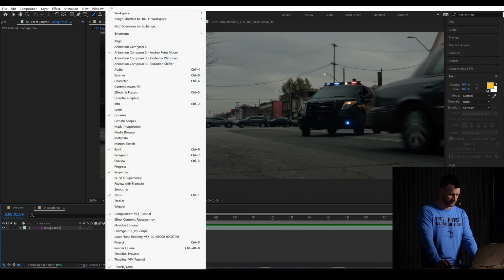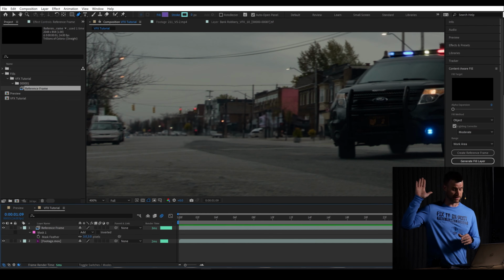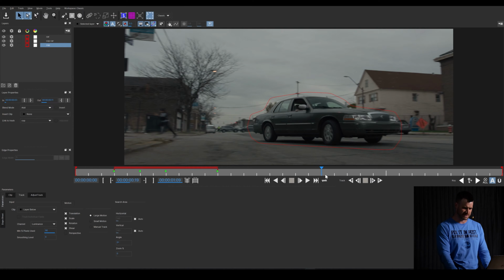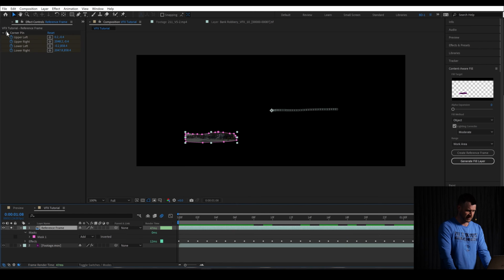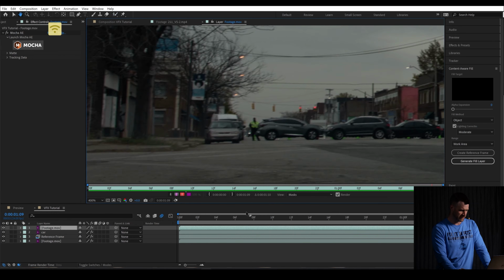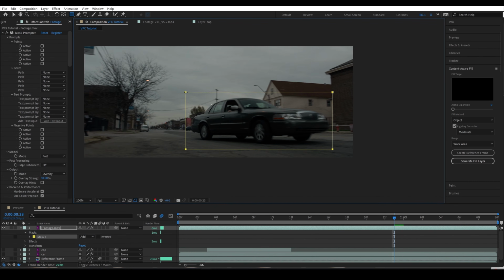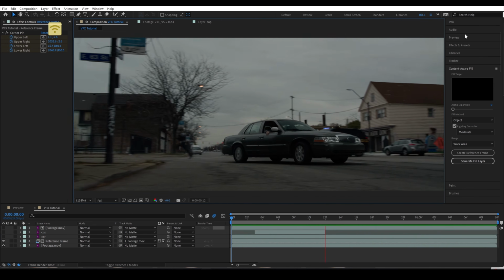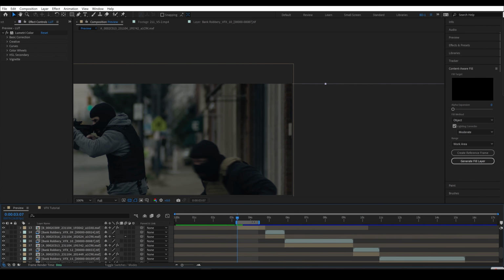Create Easy Matte Paintings in After Effects | Live VFX Presentation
From the live VFX presentation 'Cleaning Up The Streets' on 4/11/24 at Liminal Space in Cleveland. Brandon will walk you through the process of creating a matte painting or set extension inside of After Effects.

We will first create a clean plate by painting out the road closure in Adobe Photoshop using Generative Fill.

Next we will track the camera movement with Mocha AE (the free version of Mocha inside of After Effects).

After applying that movement to the plate we will look at some of the newest rotoscoping tools powered by machine learning: Rotobrush 3 (bundled inside of After Effects) as well as Mask Prompter (a third party tool available

Finally, Brandon will show some of the before & afters from '211.'  211 is a short film shot during the 'Show Me What You Got' Crew and Gear expo at Liminal Space in November 2023.

Thank you Liminal Space for hosting the event & having us
Thank you to Shape Cleveland for filming the event

Pixel Planet Studios is Cleveland-based video production company utilizing unparalleled storytelling and artistry to exemplify brands.

As part of the Pixel Planet experience, we offer a completely customizable approach to video production.  Each stage of our process is tuned for your particular operating conditions, maybe you need 3D animation, an in-studio production, or even a creative marketing strategy to get your video seen. We’ve got you.

In other words, no matter what your objective is -- be assured that our process is designed to develop unique and compelling ways to tell your story.

211 Credits:
Liminal Space and Pixel Planet Studios

Executive Producer - Andrew W F Santin

Producer - James Waters II

Directed and Written By: Ryan Forte

Cinematography By: Juanmi Azpiroz, AEC

1st AD - Jessica Halas

Stunt Coordinator: Edward Ray Goodwin Jr

Cast
Police Officer #1: Victoria Cekanski

Police Officer #2: Kieth Golar

Bank Robber #1: Eric Toulouse

Bank Robber #2: Edward Ray Goodwin Jr

Getaway Driver - Jason Cekanski

Vendor:

Vehicles Provided By: Ohio Camera Cars
Camera Car - Bionic Steadi Ops

Crew
Driver - Drew Theiss

Boom Op - Dean Hayashi

A-Camera

1st AC - Thomas Matheis

2nd AC - Danny Matheis

B-Camera

Cam Op: Nicholas Weiss

1st AC - Sam Banhidy-Neff

2nd AC - Chris Leszkowicz

Ronin Tech - Sam Stephenson

DIT - Jackson Clark

Sound Mixer: Stewart Hering

VTR - Hunter Prunty

Set Medic - Mark Famiano

Prop Master - Vince Calabrese

Post
Edited By: Ryan Forte & Jackson Clark

VFX By: Pixel Planet Studios

VFX Artist: Brandon Dohner

Sound Mix & Master By: Jay Alton

Color Correction by: Brandon Jones

Special Thanks
Mike Wendt
Bill Garvey
Robert Cummings
Cleveland Film Commission
City of Cleveland
Cleveland Police
Shape Cleveland
ActionVFX

00:00 Introduction
00:55 Create a Matte Painting in Photoshop
02:30 Generative Fill
06:07 Track Camera (Mocha AE)
07:37 Garbage Matte
10:29 Mocha vs Other Tracking Methods (Planar Tracking vs 3D Camera & 2D Point Tracker)
12:26 Track Background
14:46 Apply Track Data to Matte Painting
16:57 Rotoscope (Rotobrush 3)
23:58 Process Recap
24:49 Adjust Motion Blur & Shutter Angle for Plate
25:43 Mask Prompter for Fast Rotoscoping
28:09 Text Prompts for Rotoscoping
31:47 Other VFX Shots in 211
33:29 ActionVFX
35:19 More VFX Shots
39:25 Watch 211 Short